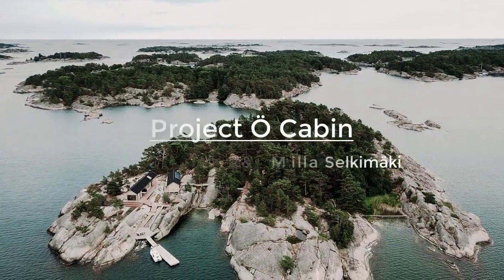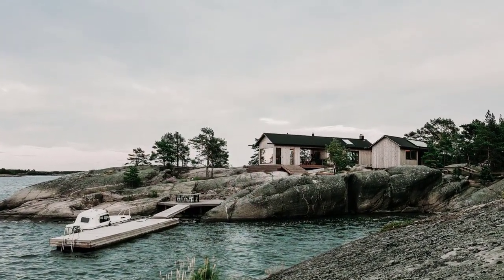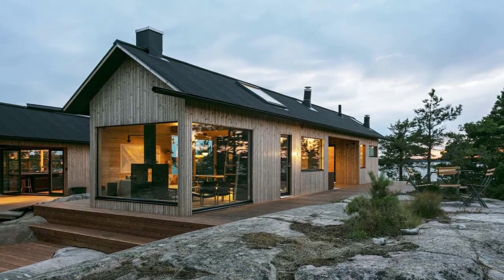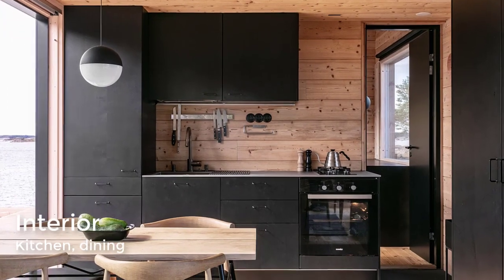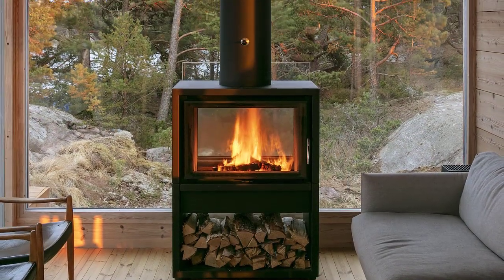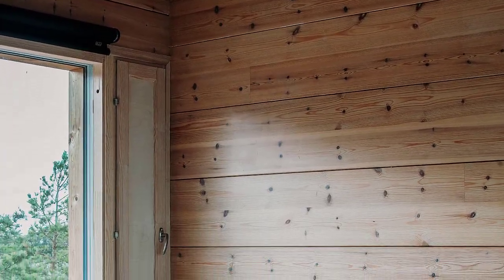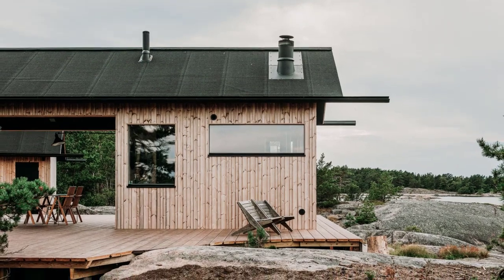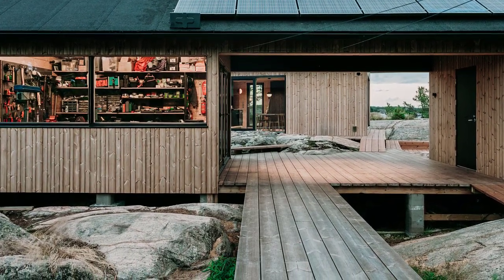Project Ö Cabin - Contemporary Self-Sufficient Summer House On The Edge Of Tiny Finnish Island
Project Ö Cabin by Aleksi Hautamäki & Milla Selkimäki, Contemporary Self-Sufficient Summer House On The Edge Of Tiny Finnish Island.

Completed summer cabin project in the Finnish Archipelago, called Project Ö, where “Ö” means ‘an island’ in Swedish. We purchased the 5-acre island, on the edge of the Archipelago National Park, two years ago and have since built the main cabin with a sauna and the workshop.

The buildings pay a tribute to the traditional Finnish archipelago aesthetics, with cabled roof, long eaves, extended gutters and vertical cladding. The shape of the cabins is long and narrow, which allows for large window surfaces with varying views, as well as possibilities for very different types of functions at the opposite ends of the building; for example, sundowner drinks with friends at one end, while the kids are sleeping in the other.

The vision was to have all things necessary with as little space as possible. All individual spaces have been designed to be as compact as they can without compromising the functionality and comfort. The two buildings are just 70m² in total, yet they sleep 10 adults comfortably if needed.

Our island is totally self-sufficient, as it uses solar power for energy and filtered sea water for drinking. The houses have running water, flush toilet, heating, cooling, and a modern kitchen. Hot running water is produced with a sauna stove and the same system provides heating to the floors.